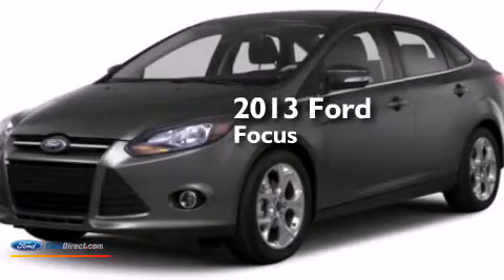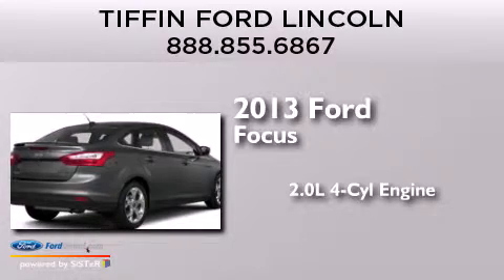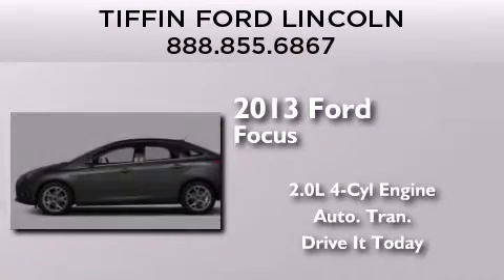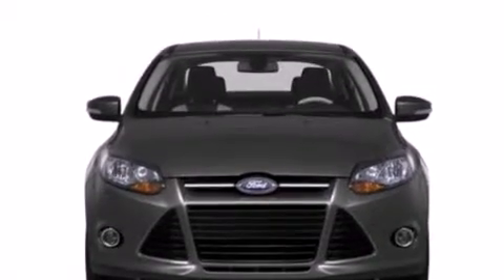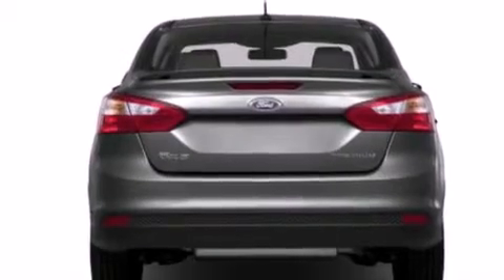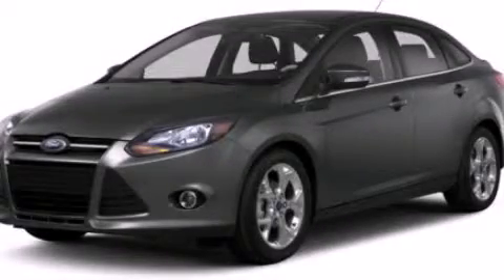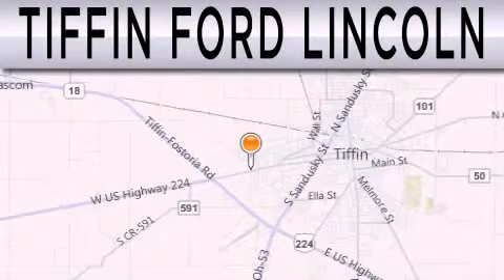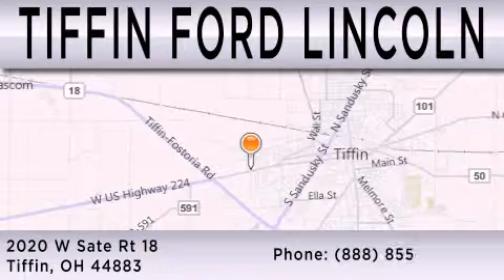2013 FORD FOCUS Tiffin OH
We have been honored to serve the Tiffin OH area , we promise that your experience at our dealership will exceed your expectations ! Year : 2013 Make : FORD Model : FOCUS Engine : 2.0L I4 16V GDI DOHC FLEXIBLE FUEL Trans . : 6-SPEED AUTOMATIC Exterior : OXFORD WHITE Miles : 7 Interior : CHARCOAL BLACK / WARM STEEL Stock : 131442 Tiffin Ford - Lincoln West State Route 18 Tiffin , OH 44883